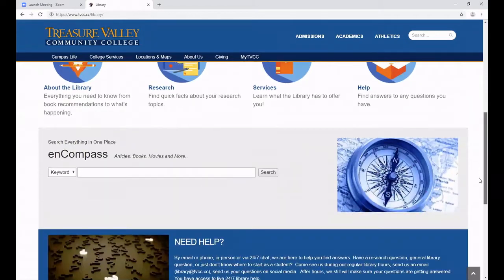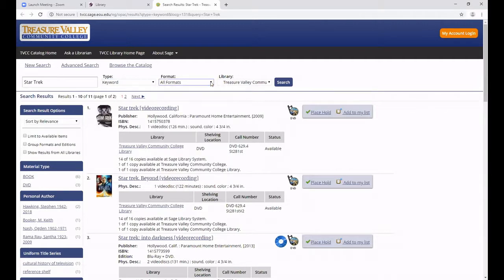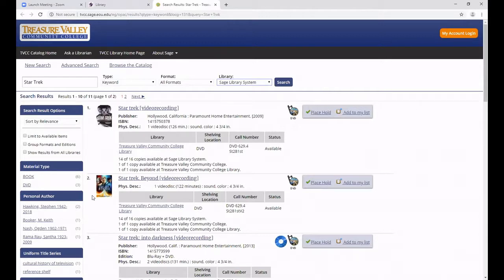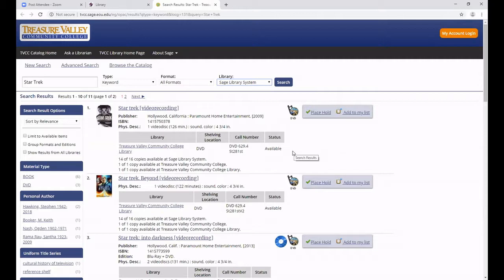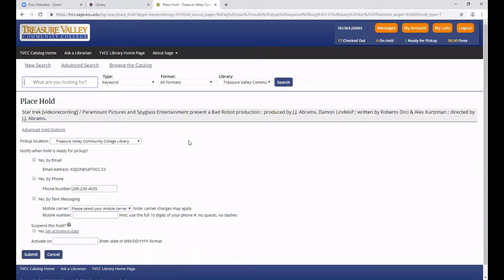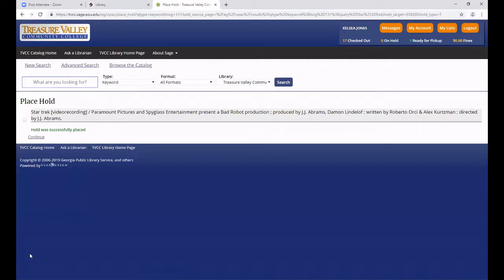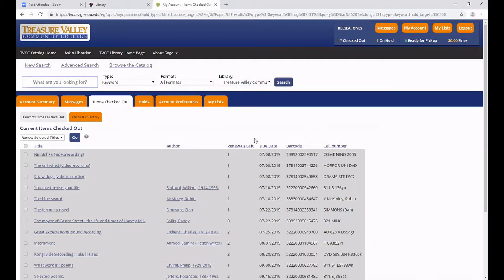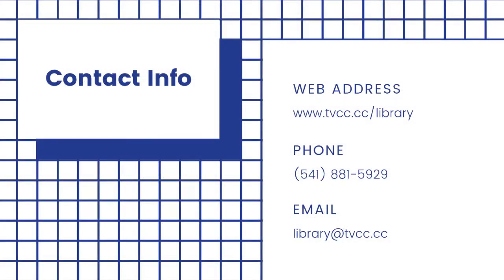How to Use the Library Catalog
Learn how to use the library catalog to search for books, DVDS, and more in the TVCC Library.

Time Codes
00:15 Starting a Search
00:47 Search Options
01:46 Search Results
02:23 Finding Items in the Library
03:03 Placing a Hold (Caldwell Students)
04:38 Library Account
05:03 Checking Fees
05:18 Renewing Checked Out Items
05:45 Canceling Holds
06:11 Updating Account Information
06:27 Contact the Library

Got questions! Contact the Library!